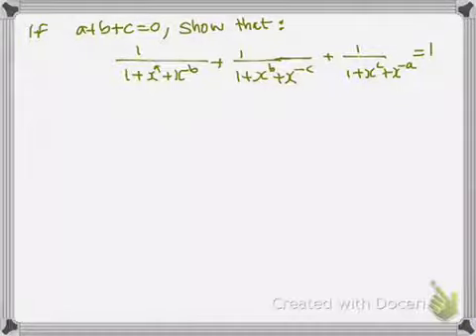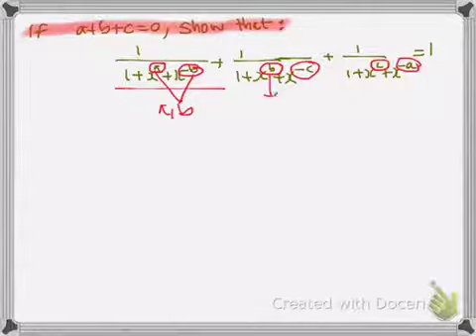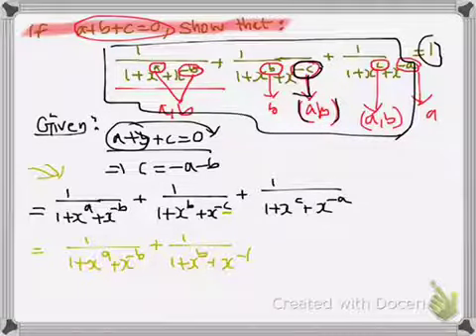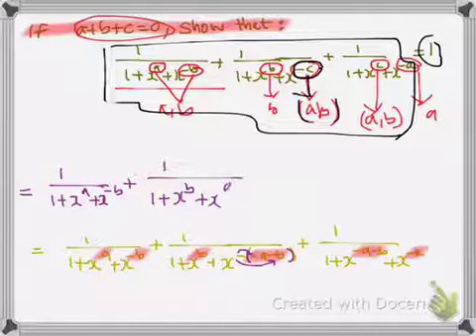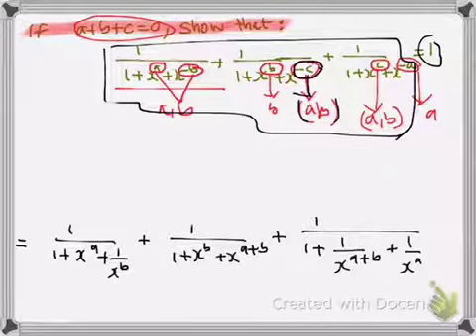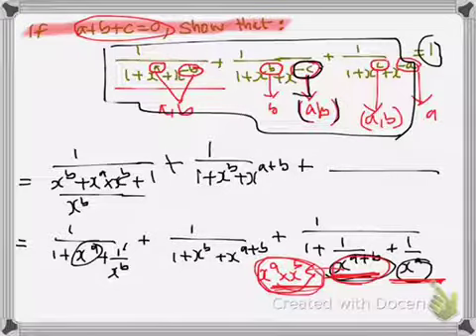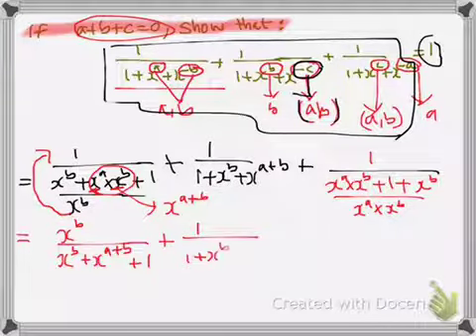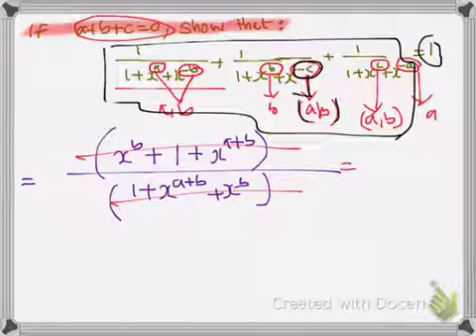Type 9- solving exponential equation question-tips for SEE/SLC examination